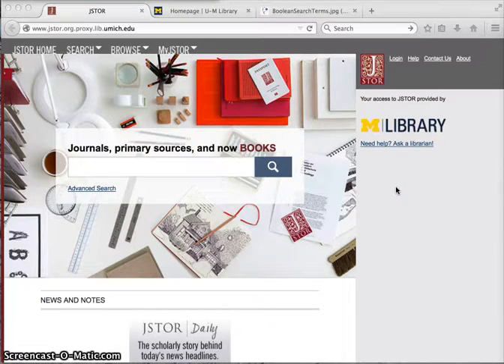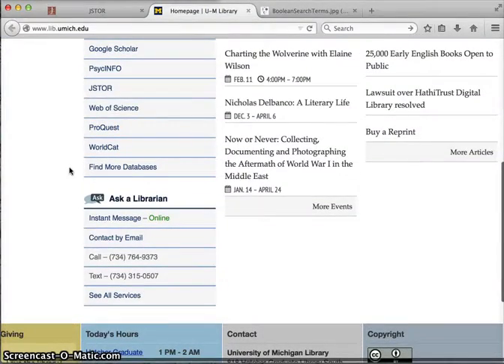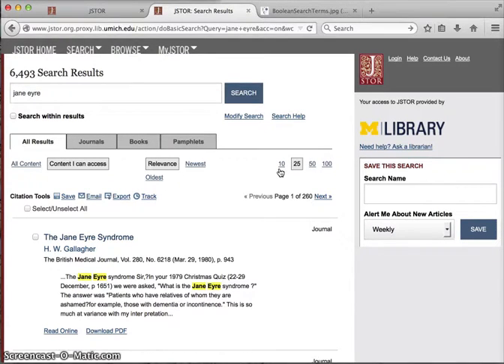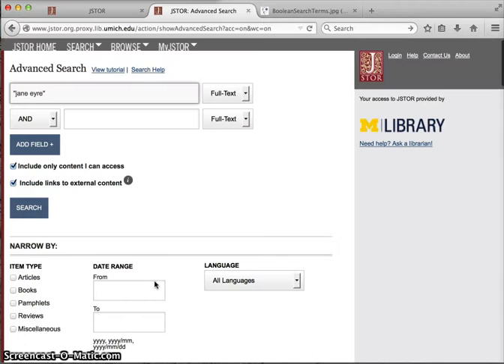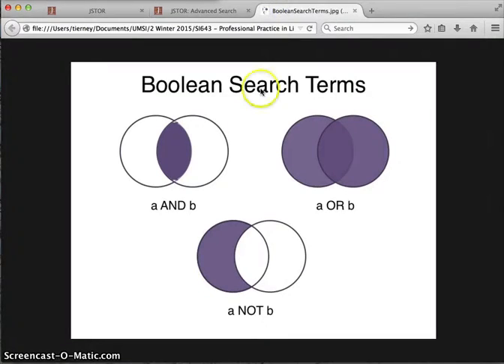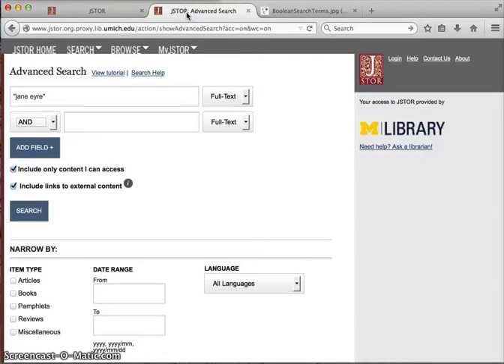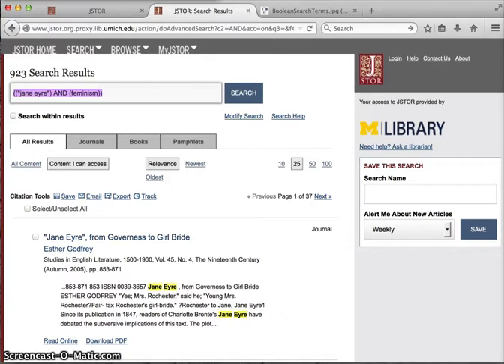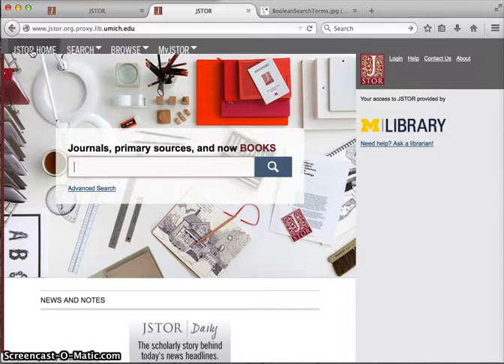JSTOR and Boolean Searching: A Screencast How-To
Here's a screencast on how to search for articles on the JSTOR database, as well as a quick explanation of Boolean searching.
If you need more information or help with a search, don't hesitate to ask a librarian!